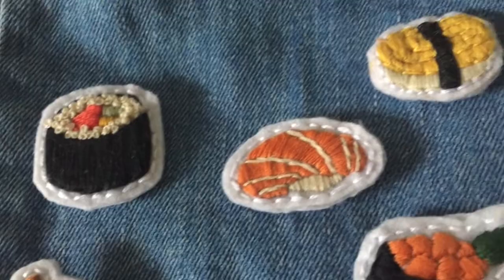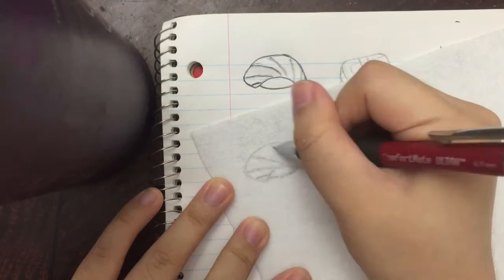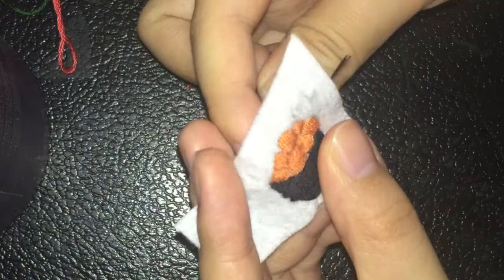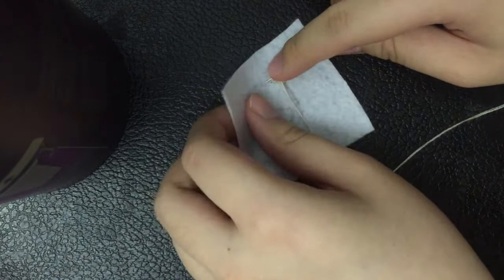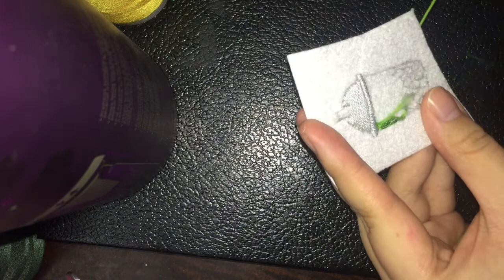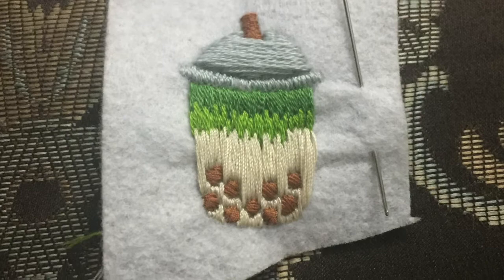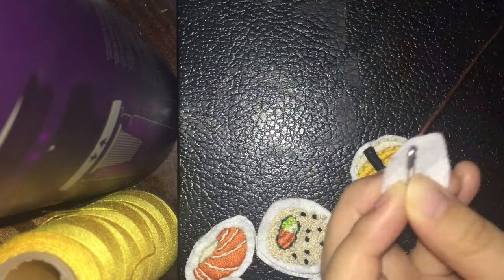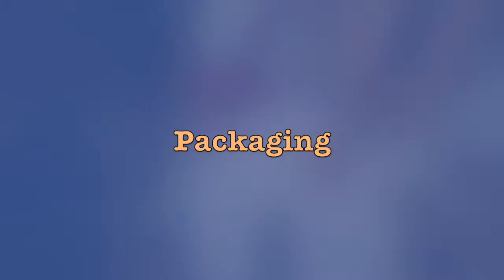DIY Embroidered Felt Pins/Patches - french knots, shading & safety pin backing!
Hey!
In this video, I've made some delicious sushi and bubble tea embroidered patches!
If you want to find out how I make my own embroidery thread, I talk about it in this video